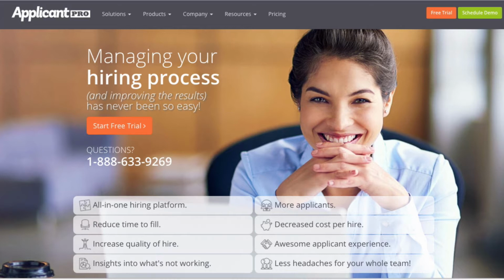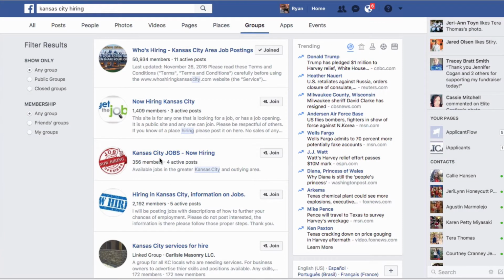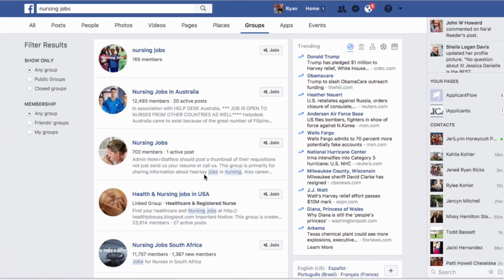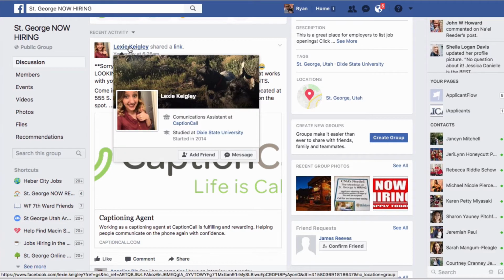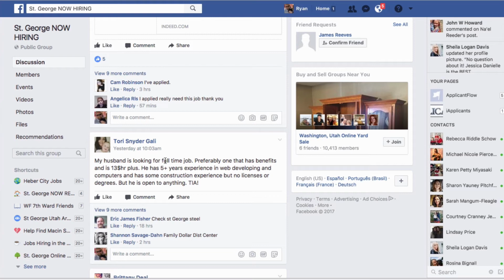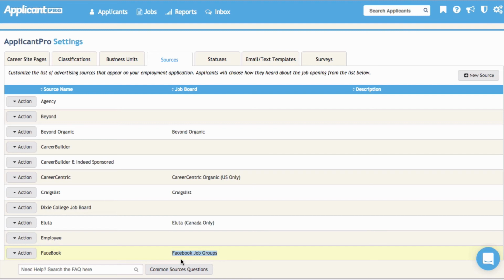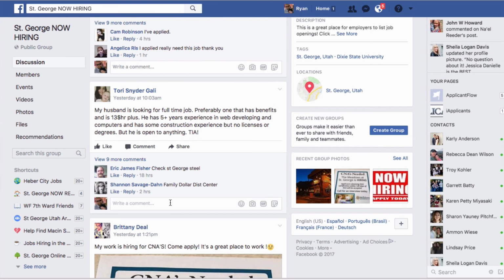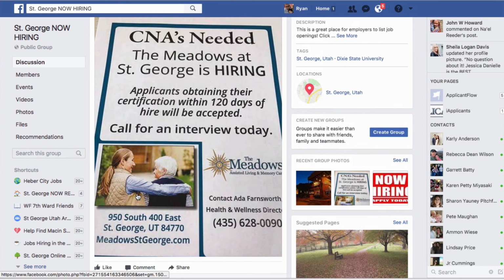Hiring with Facebook Groups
How to use Facebook Groups to generate applicants for your jobs.